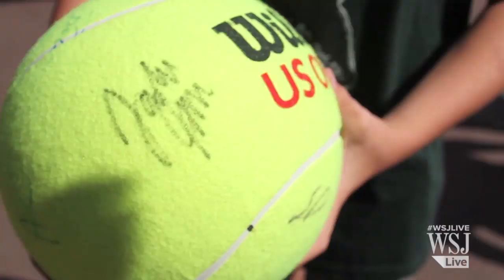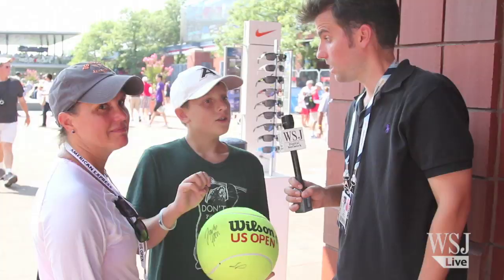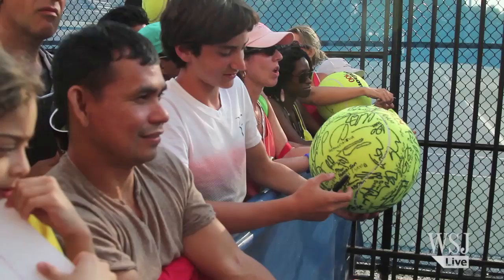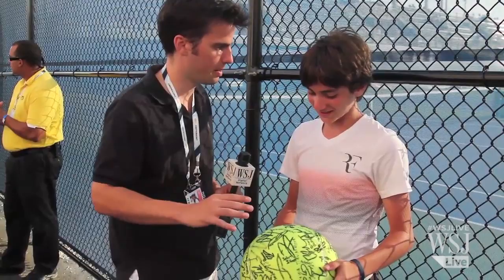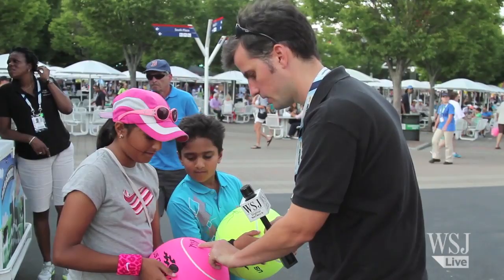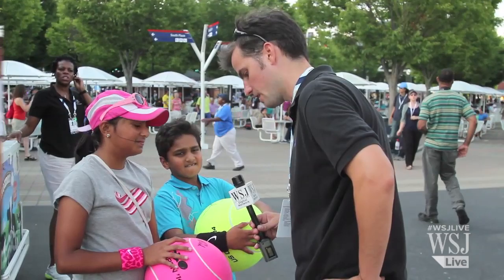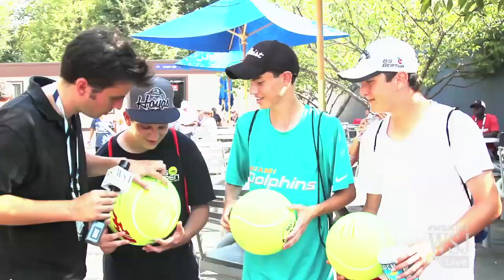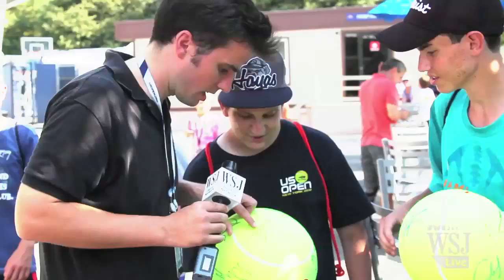At U.S. Open, Watch Tennis, Get Autographs, Repeat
Giant tennis balls covered with player autographs are a common sight at the U.S. Open. WSJ's Geoff Foster talked to tennis fans about collecting signatures - and deciphering them. Photo: Jennifer Weiss for The Wall Street Journal